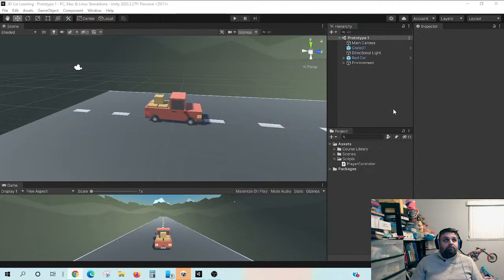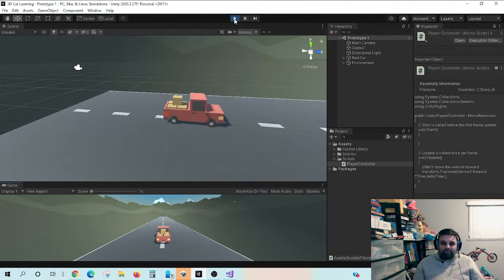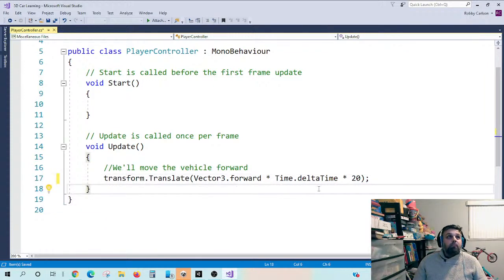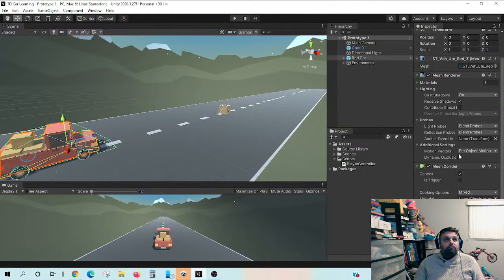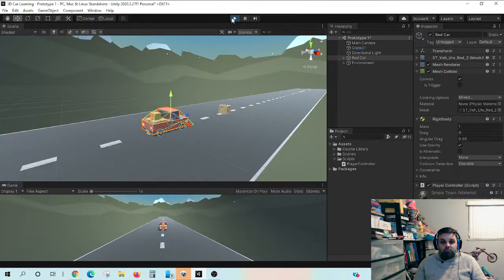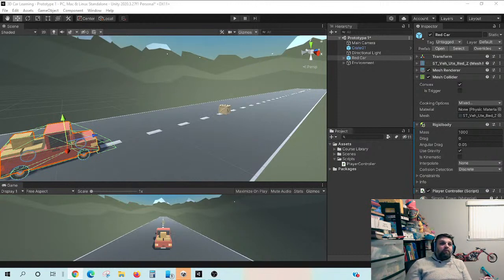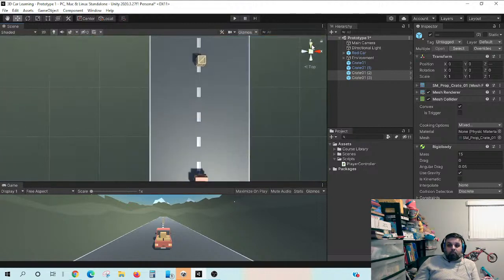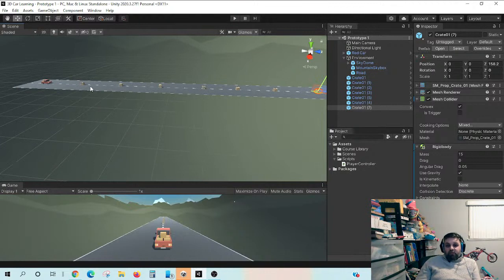Revolutionize Gaming Indtursty by learning how to code!C# Part 2